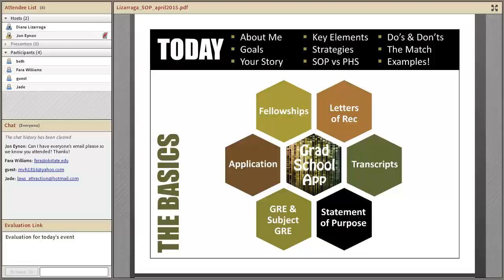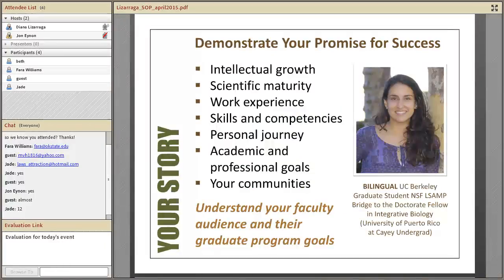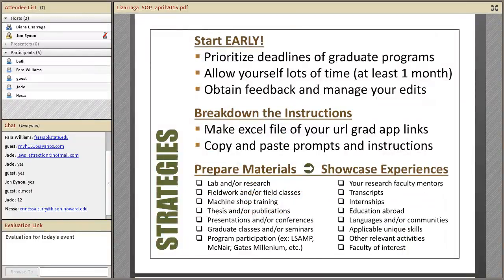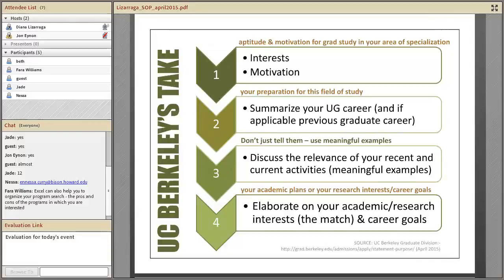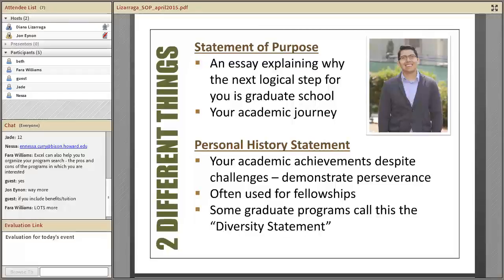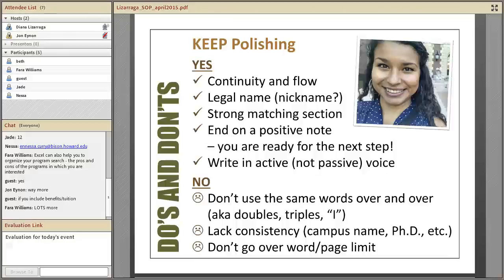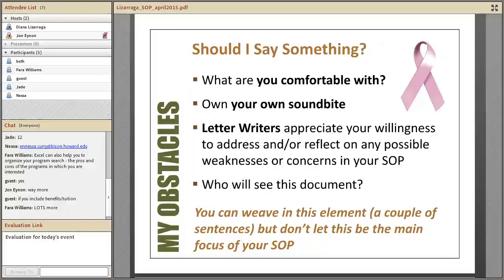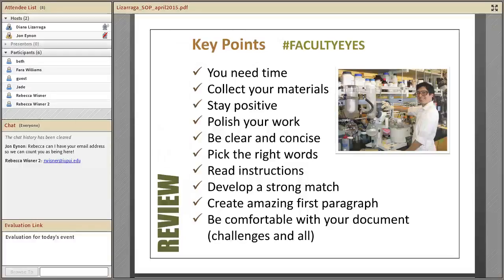Statement of Purpose 0